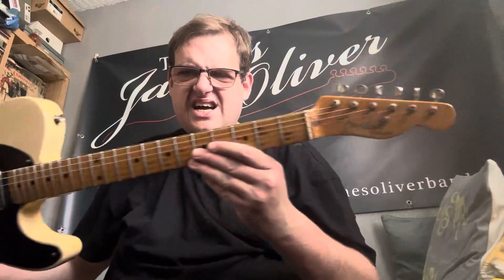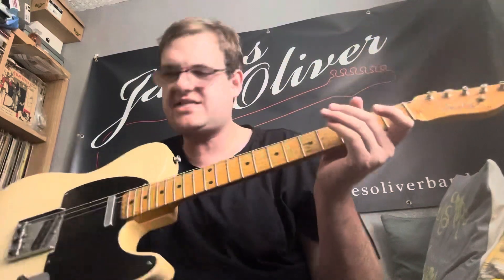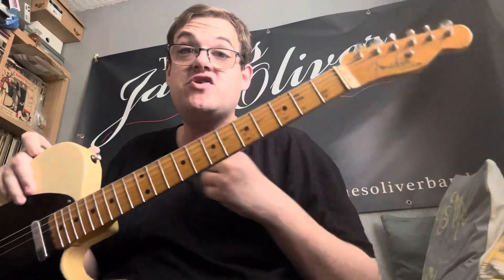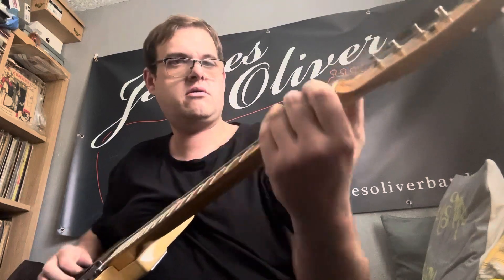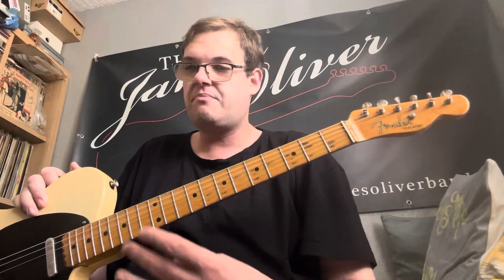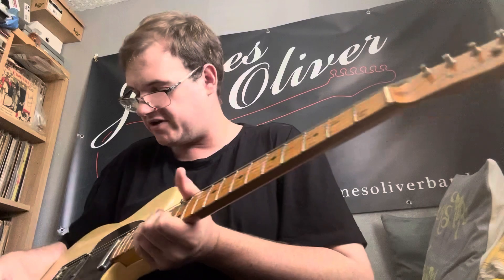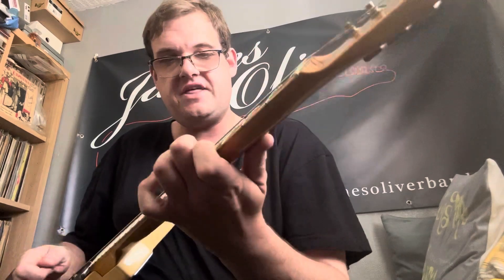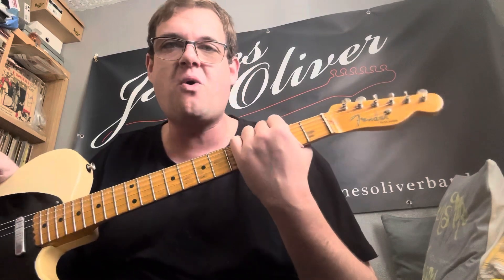My 1954 fender telecaster review and demo